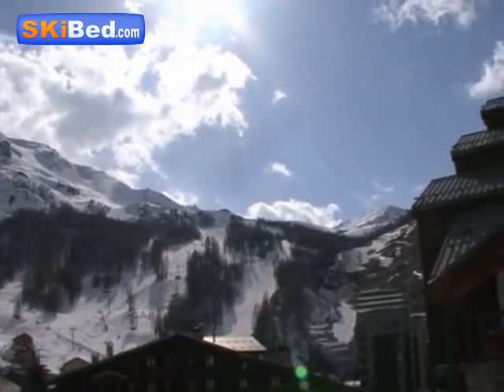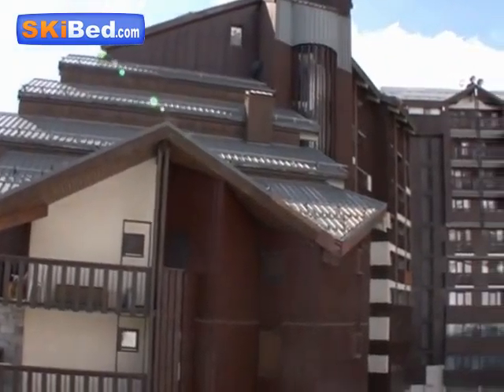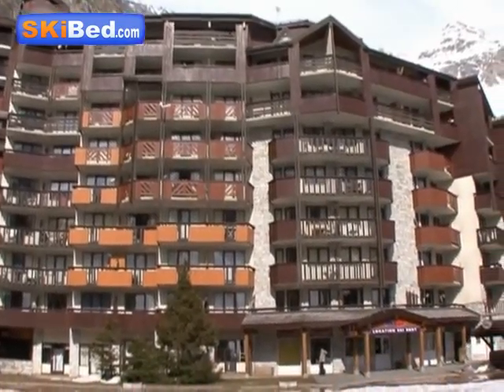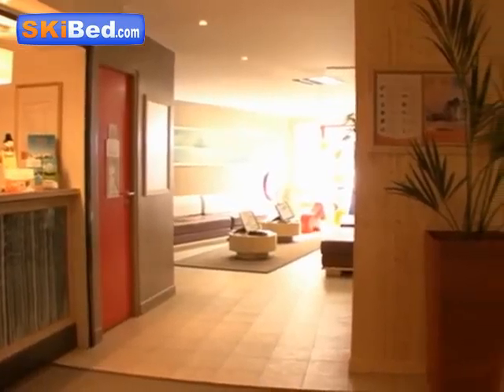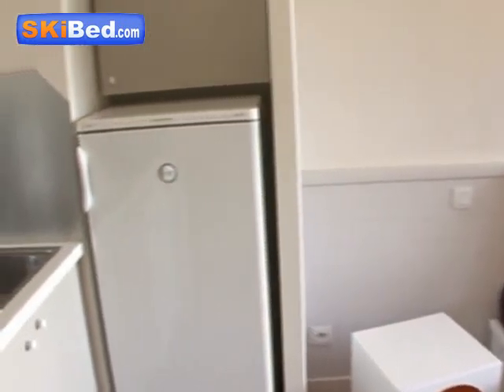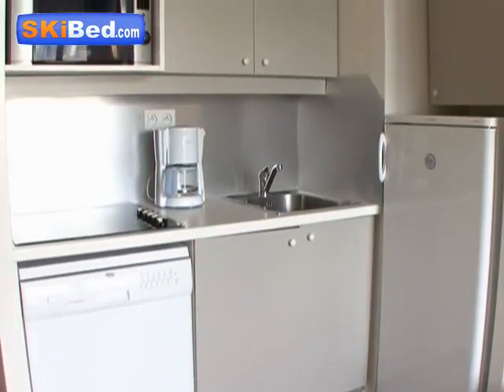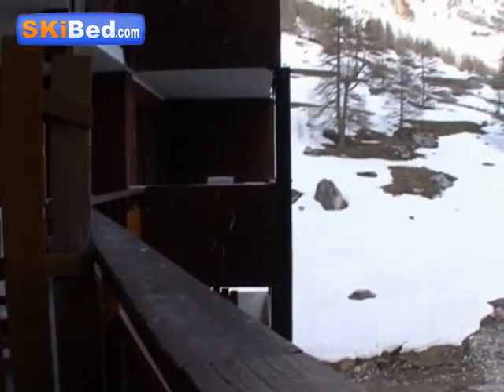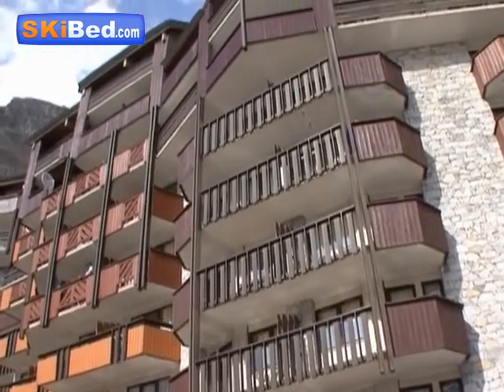Résidence La Daille - Val D'Isère - Skibed.com